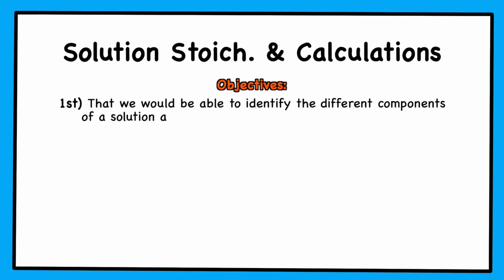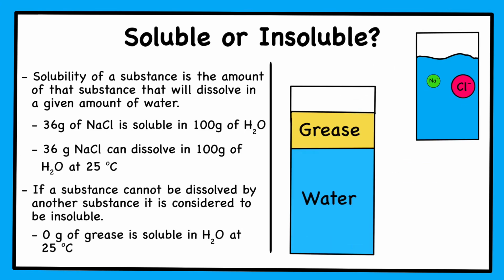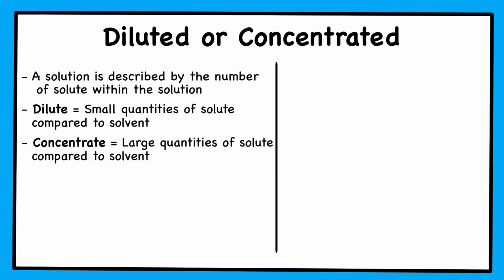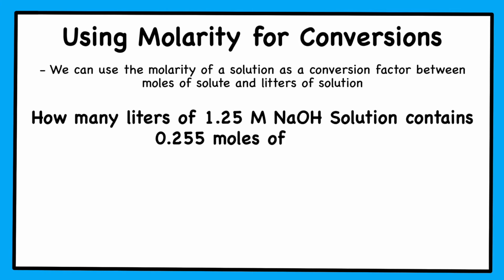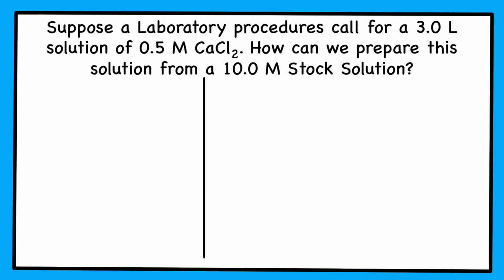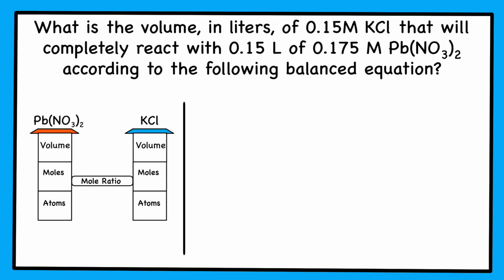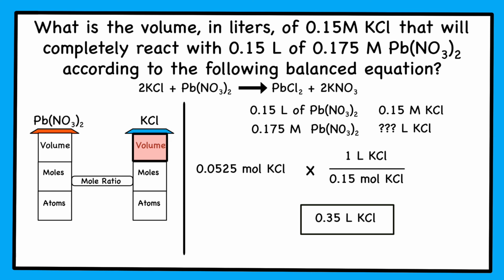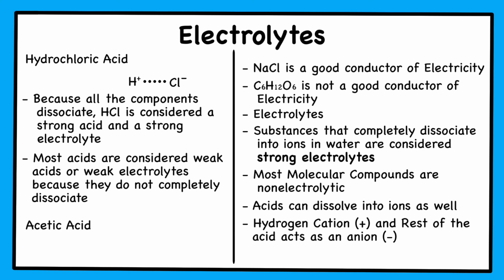Solution Stoichiometry and Introduction to Electrolytes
In this video we are going to review the components of a solution, how we can calculate molarity and molality, how to use those calculations in stoichiometric problems, how to diluted solutions, and what are electrolytes.